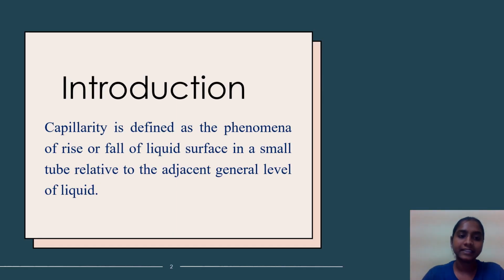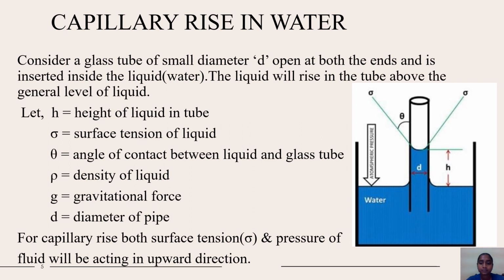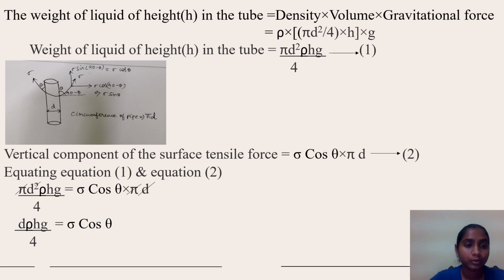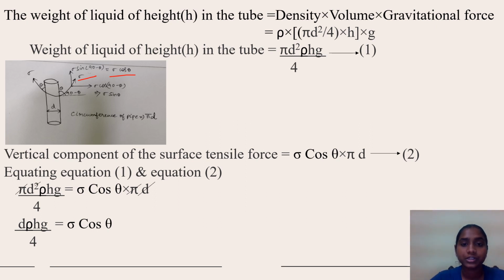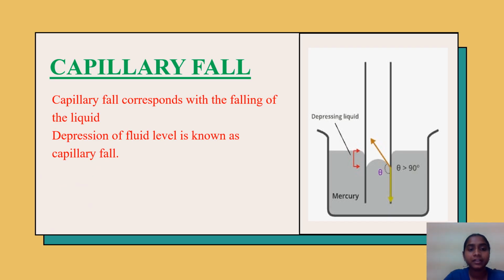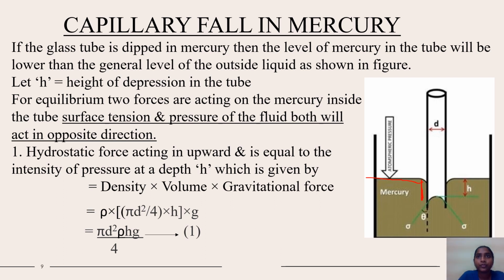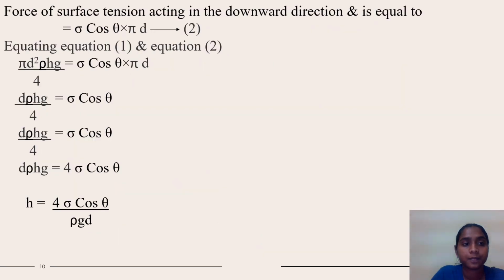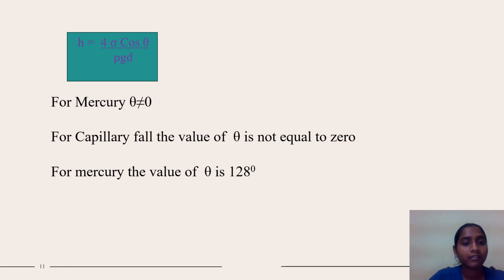capillary rise and fall